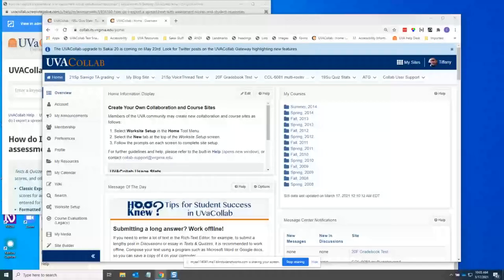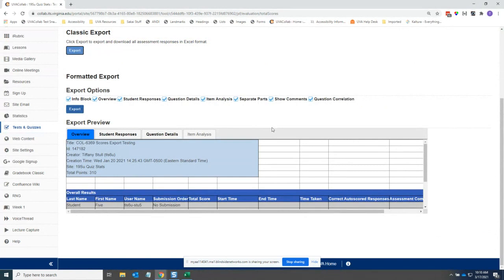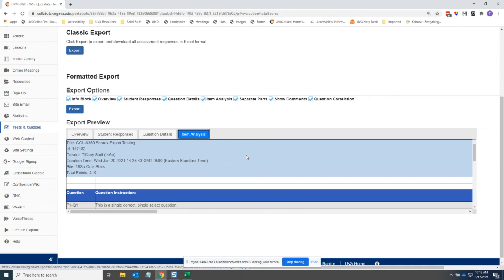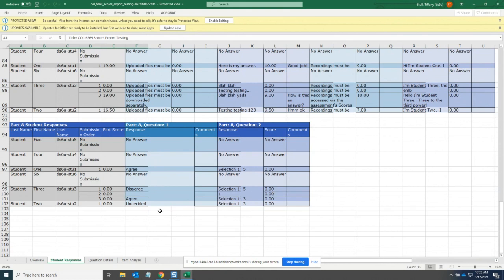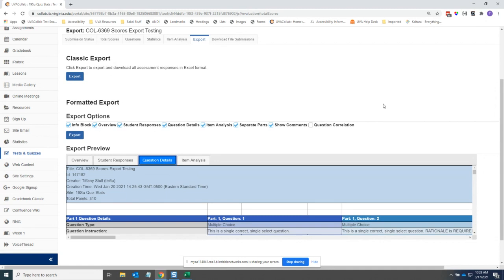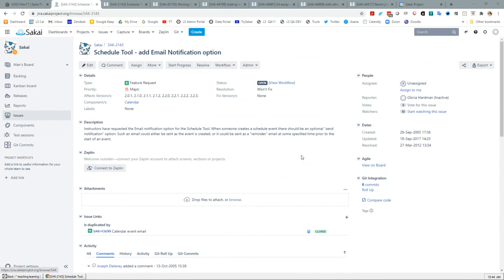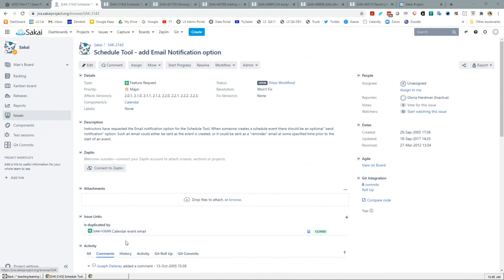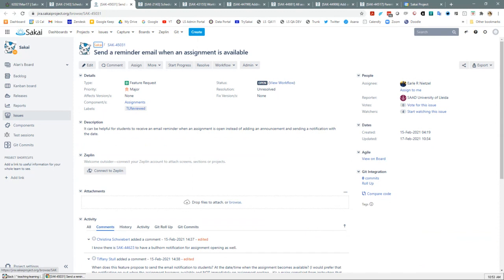2021-03-17 Apereo T&L - Samigo Export Enhancements at UVA